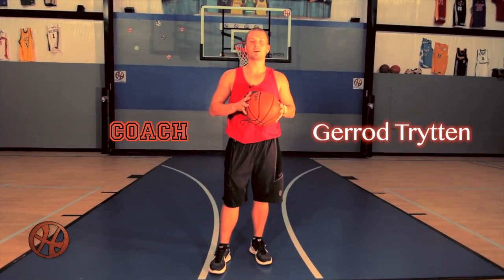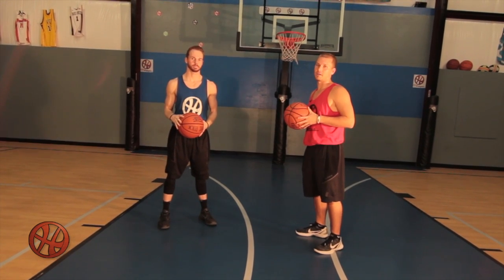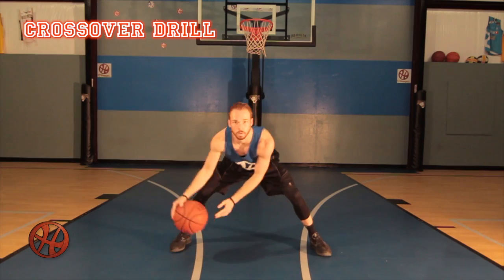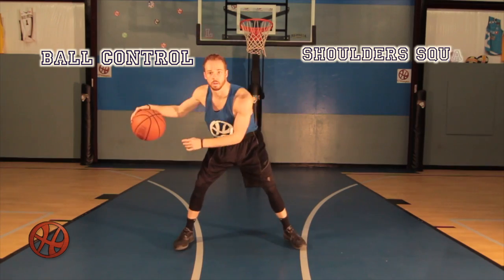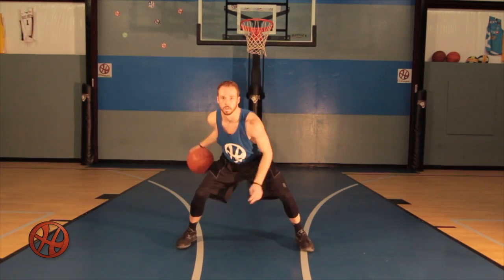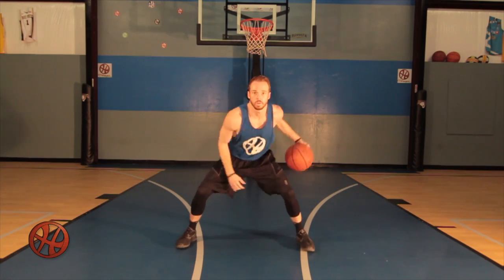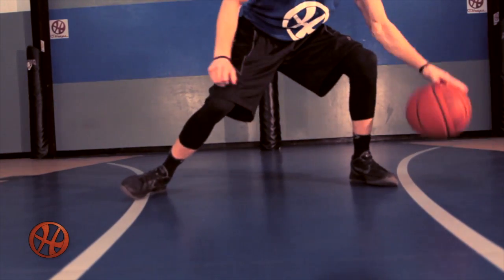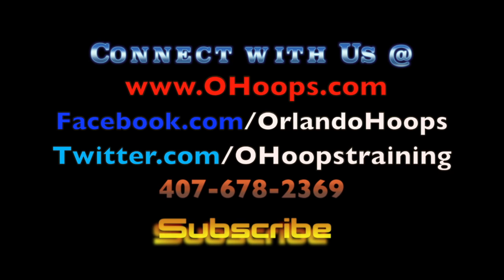OHoops Back to Hoops Skills Training